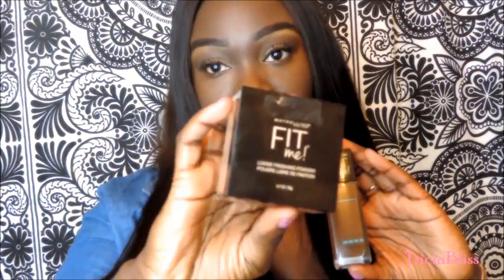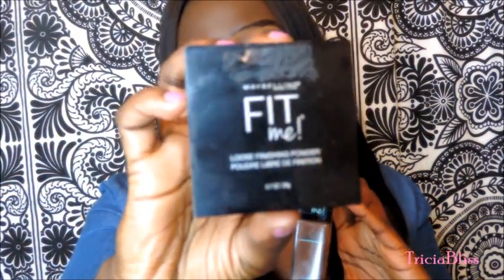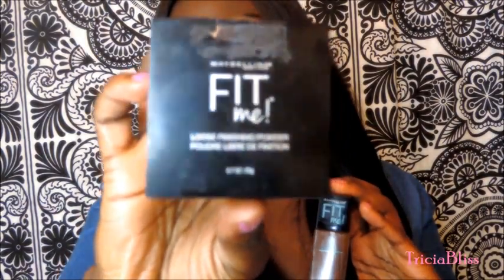Foundation Find #2: Maybelline Fit Me Matte and Poreless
♥♥♥ open me ♥♥♥

Hey  everybody!! In this video I have my foundation number 2 review!!! I was able to get my hands on the maybelline fit me matte and pore less foundation in the color 380 ( the darkest shade).
Watch the video to see how I feel about it!!! Love you guys!

-Blissful thinking,Blissful thoughts, Beauty vlogger